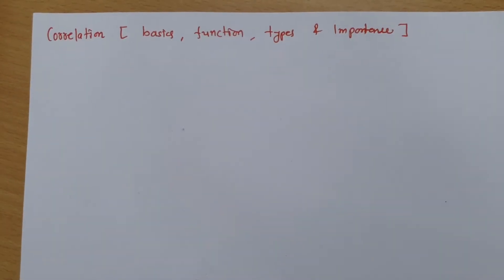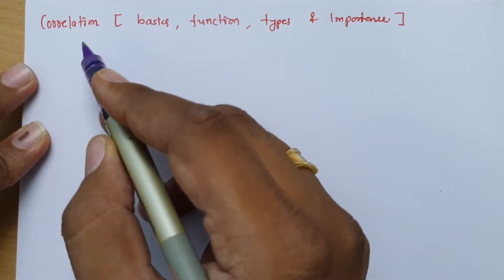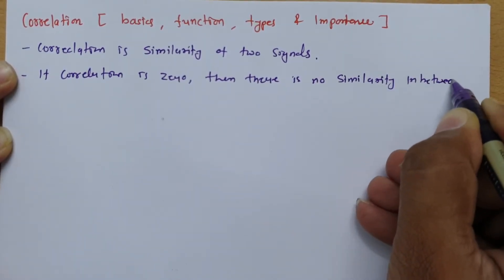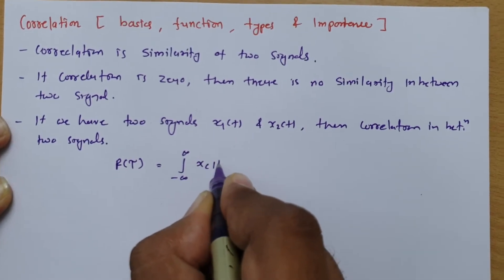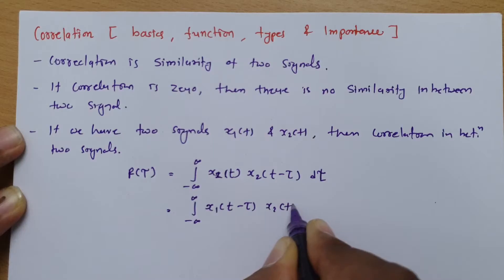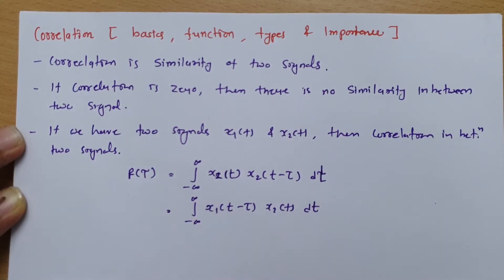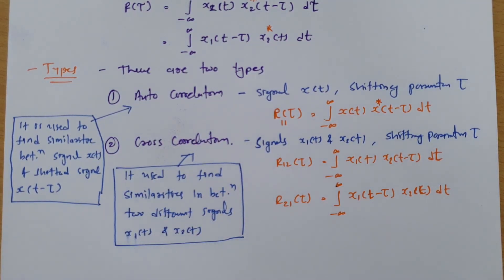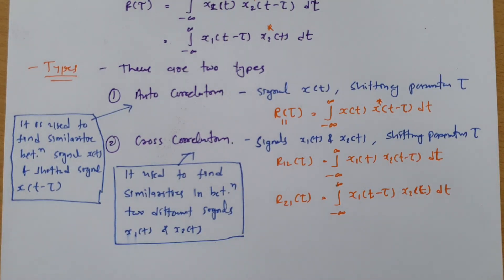Correlation Explained: Basics, Definition, Function, Types & Importance in Signals and Systems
Correlation is covered by the following Outlines:

0. Correlation
1. Basics of Correlation
2. Definition of Correlation
3. Function or Equation of Correlation
4. Types of Correlation
5. Importance of Correlation

Here, i have covered two types of Correlation
1. Auto Correlation
2. Cross Correlation